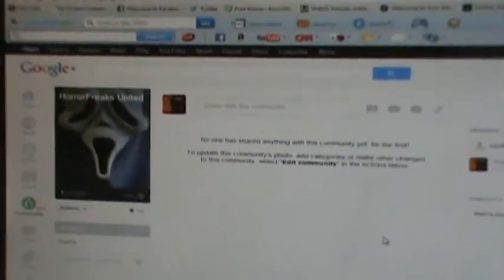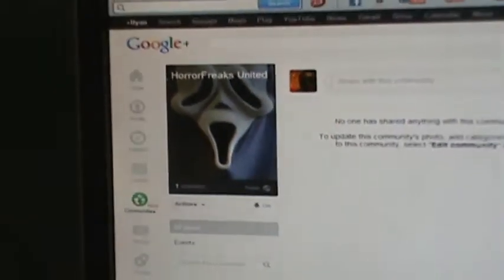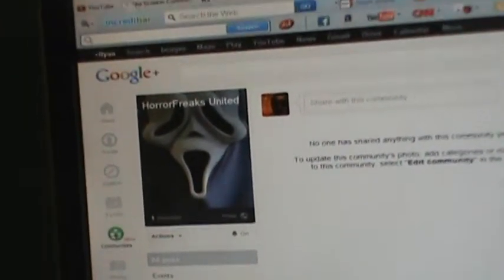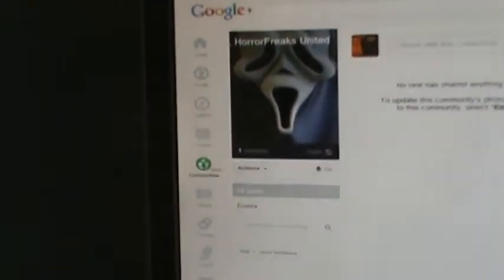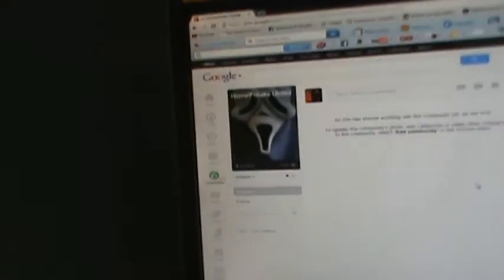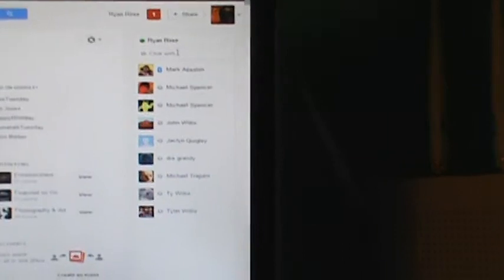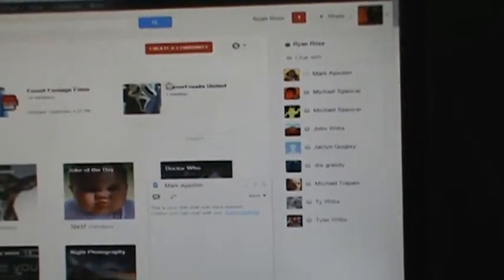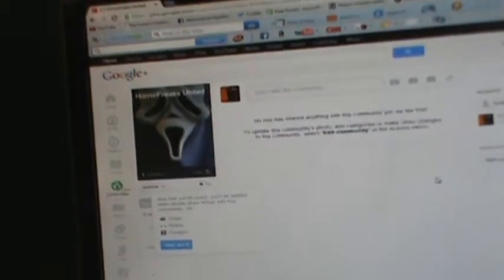Join Horror Freaks United on Google +